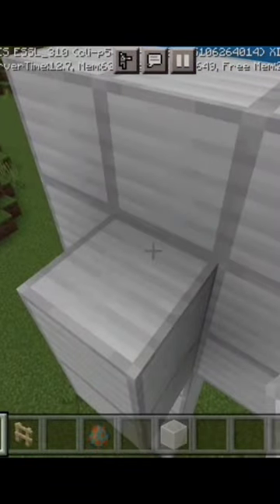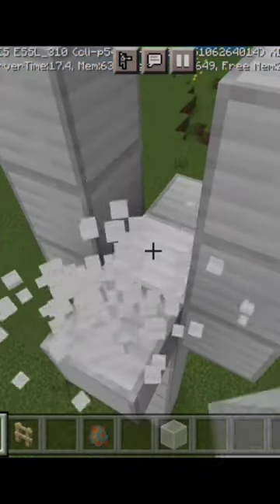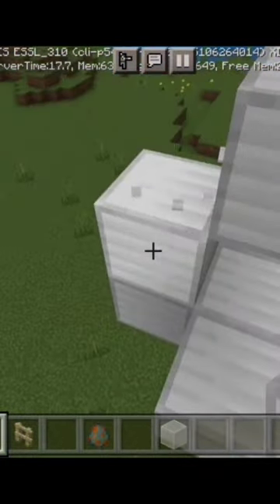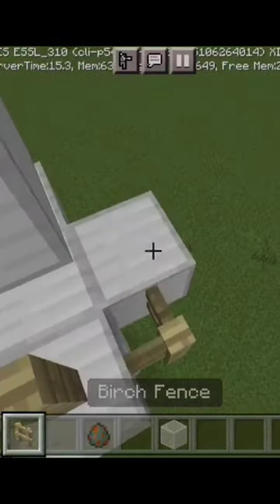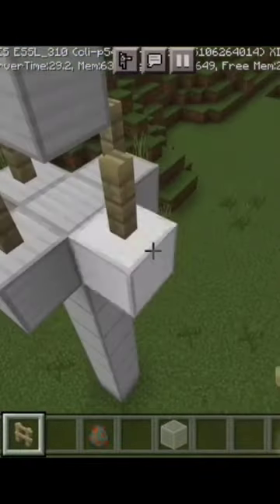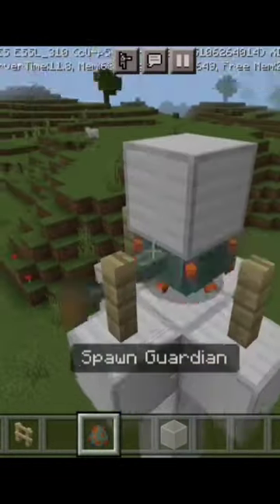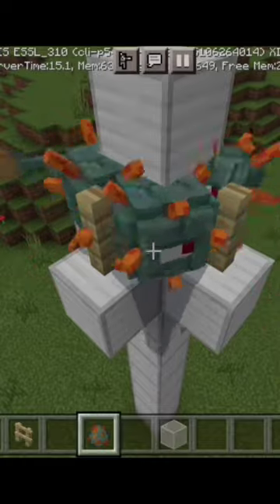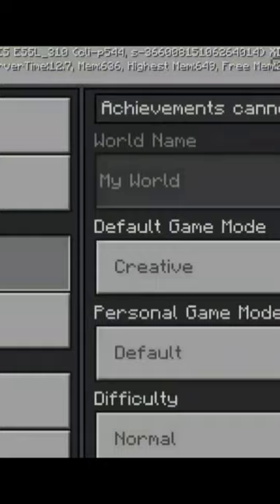how to make defence tower in Minecraft in creative to troll your friends